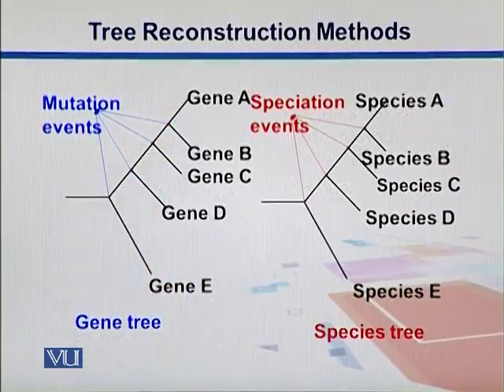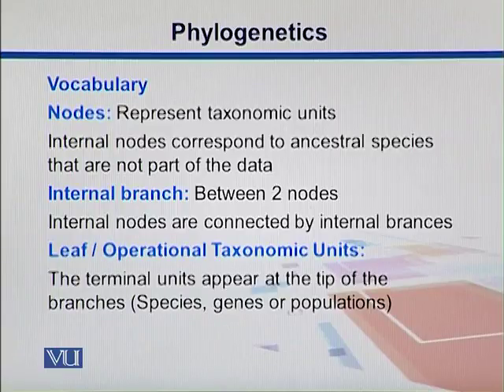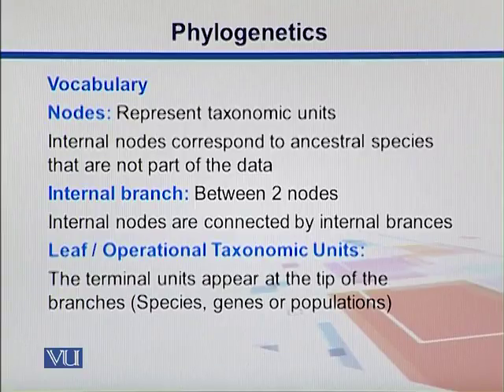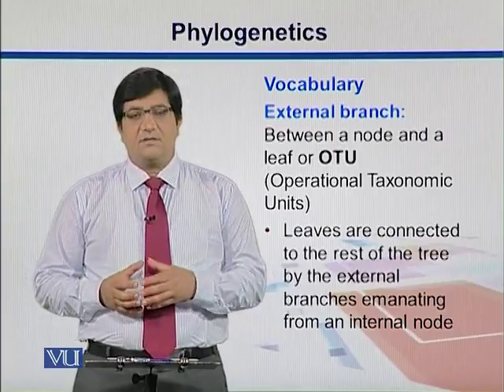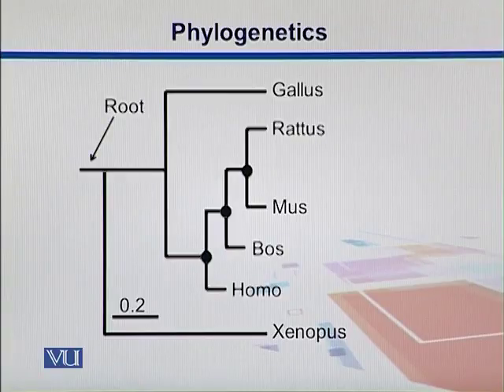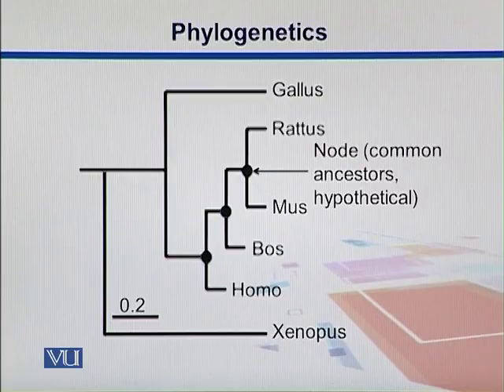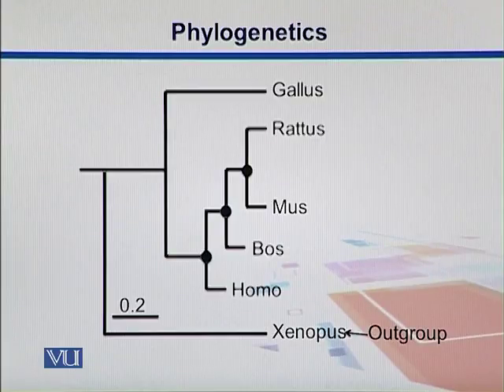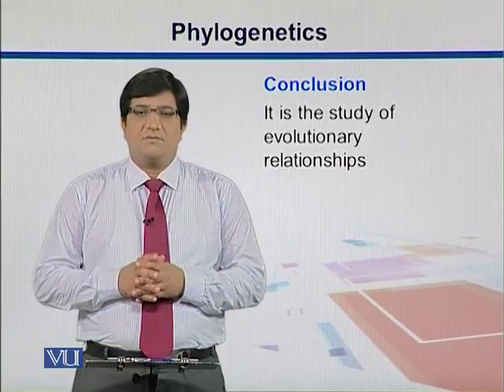Topic 165 (BIF733 - Bioinformatics I (Essentials of Genome Informatics))